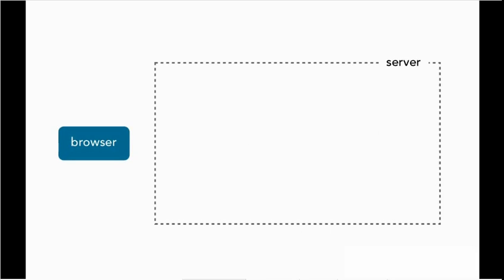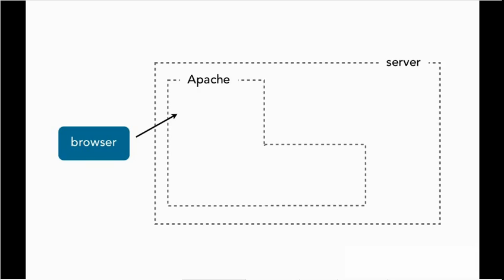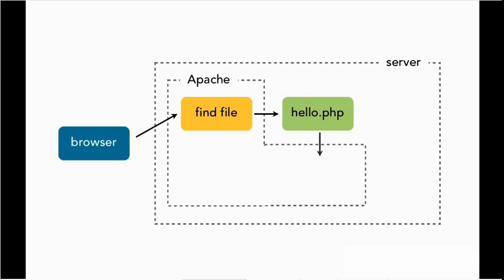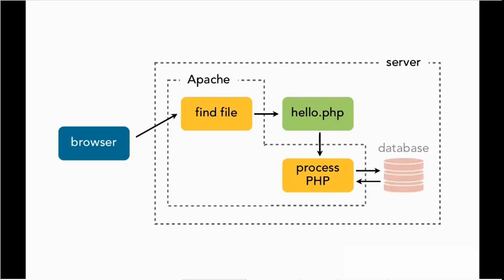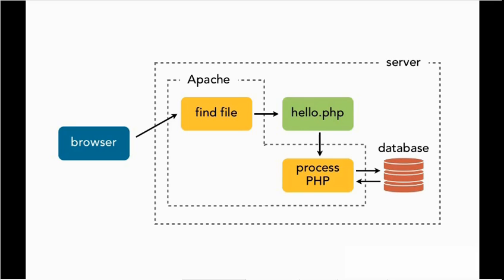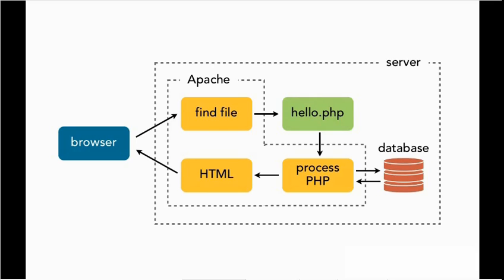The operational trail